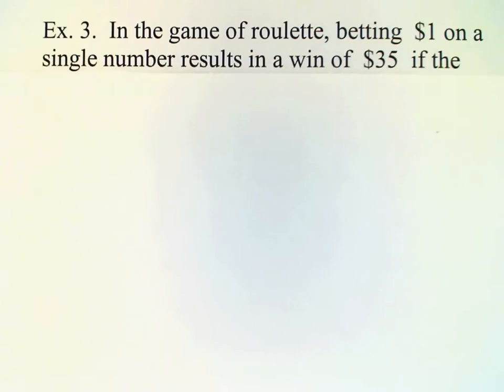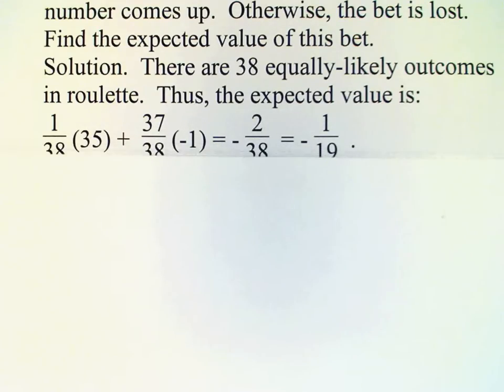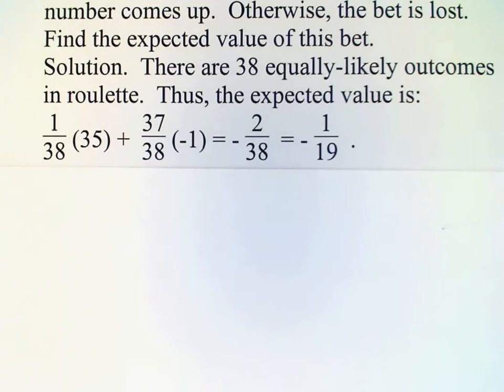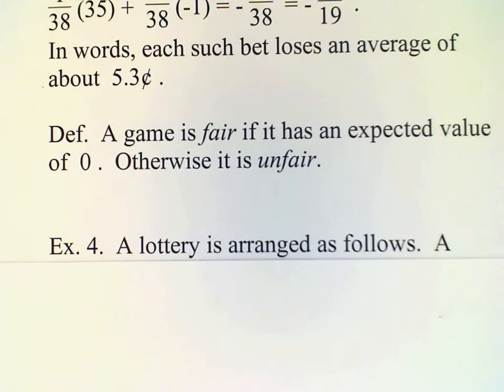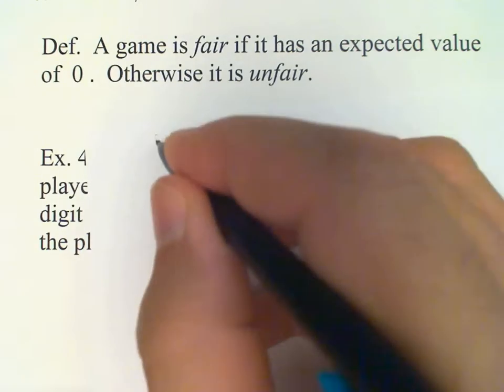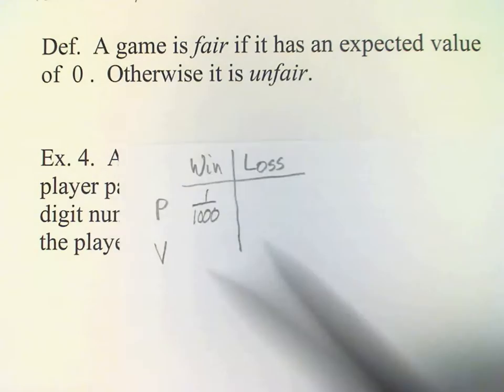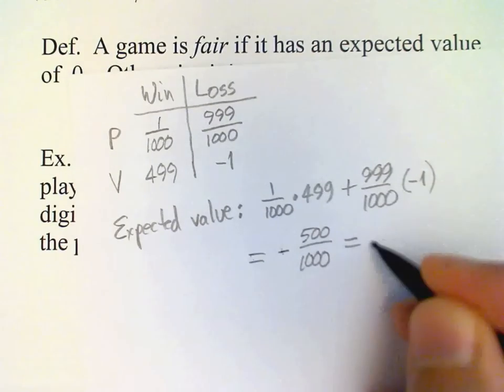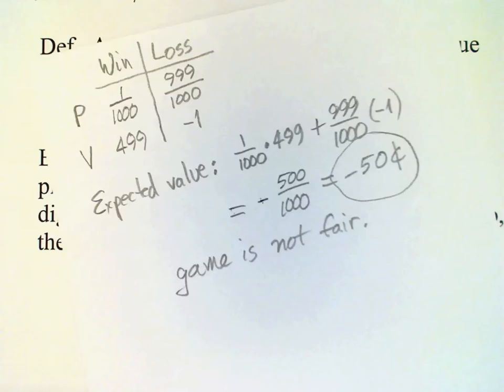Section 14 4b